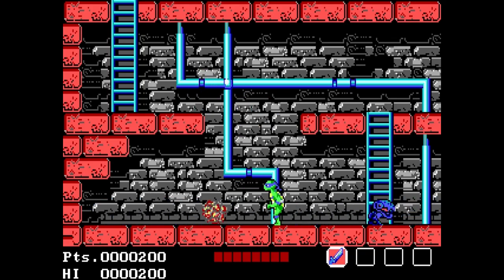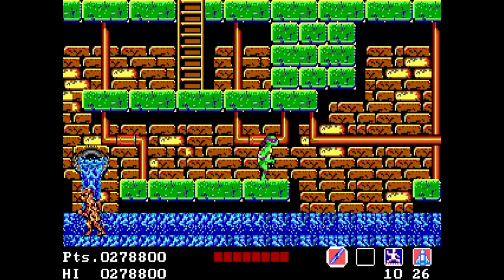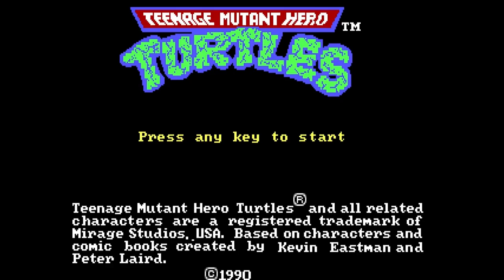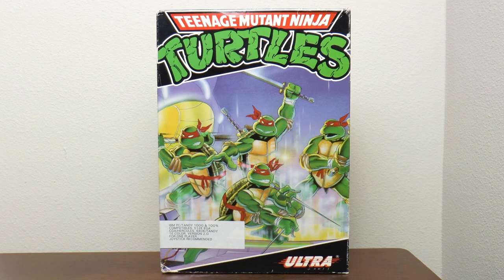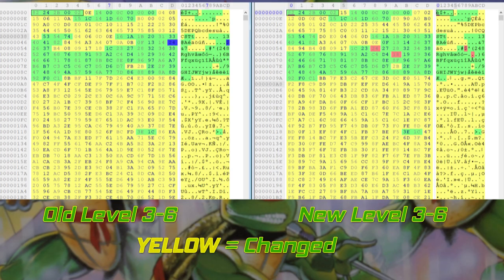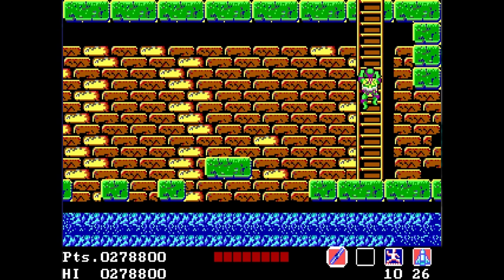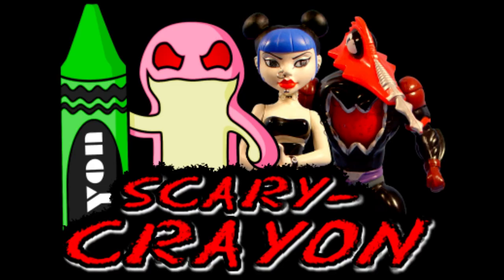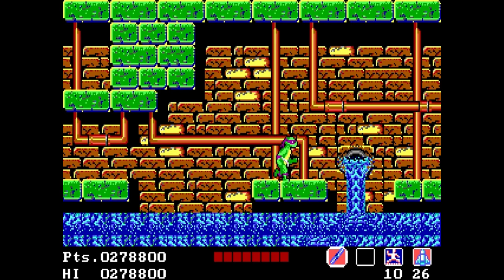TMNT (Ultra) DOS - The Impossible Jump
An examination of the impossible jump in the DOS version of Teenage Mutant Ninja Turtles and multiple workarounds as a solution.